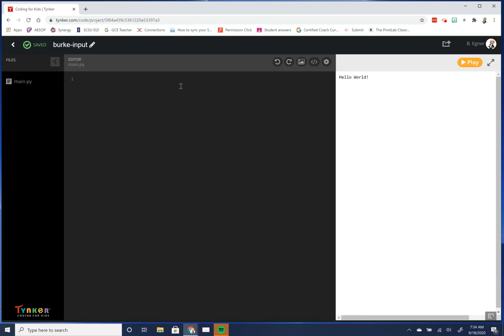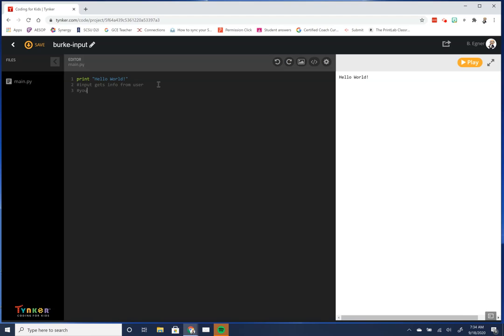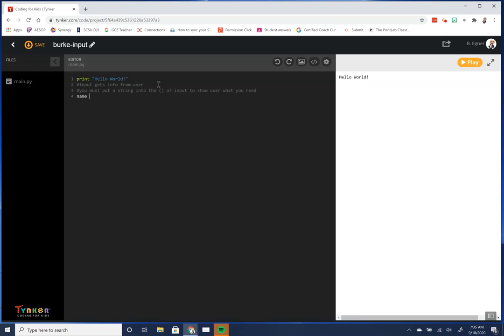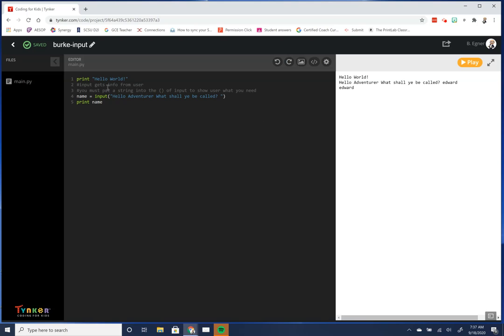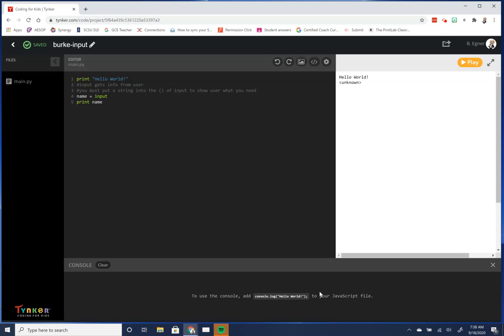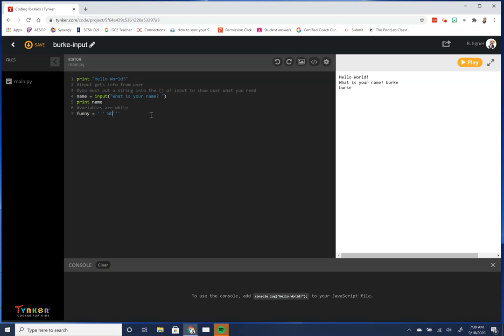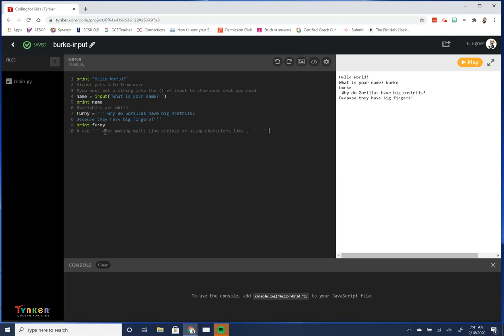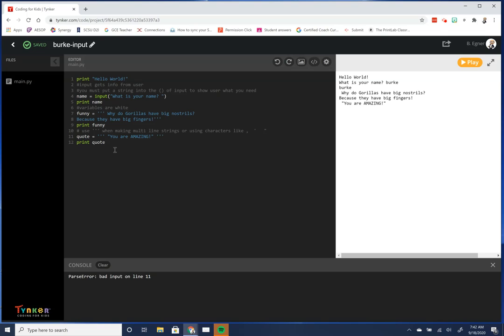Getting Input in Python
How to code to get input from a user in Python